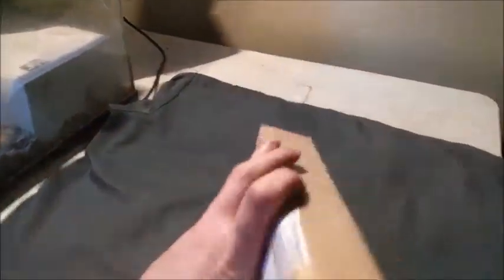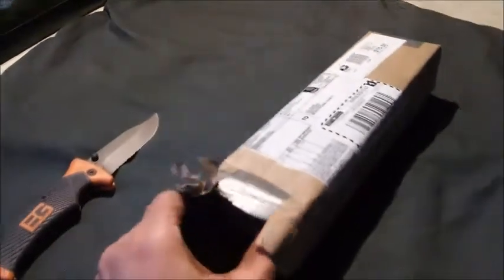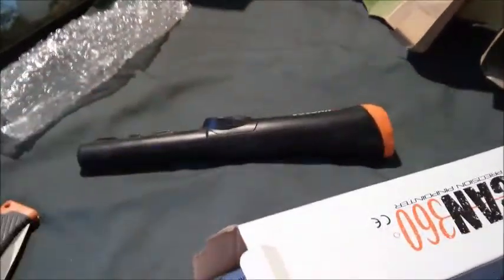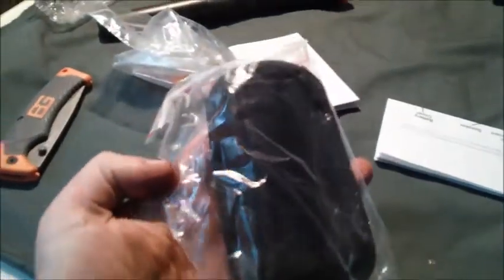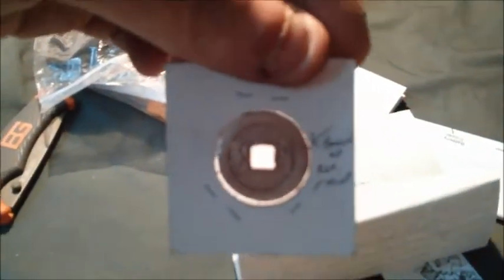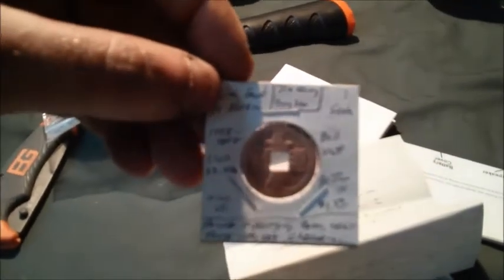pin pointer video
My First Video / Un Boxing Of My Vulcan 360 Pin Pointer